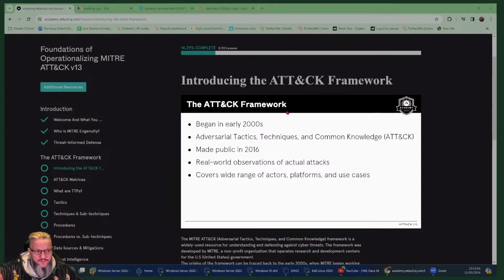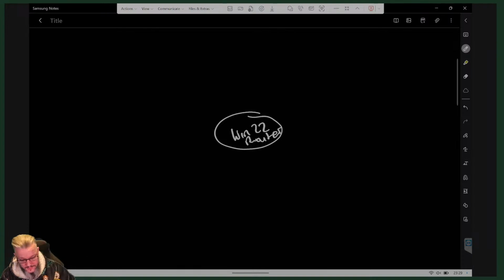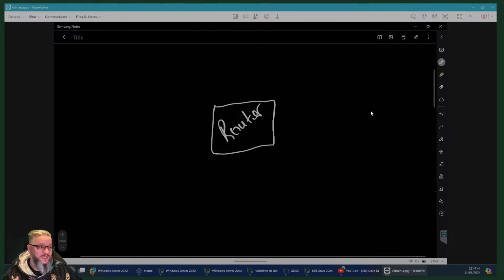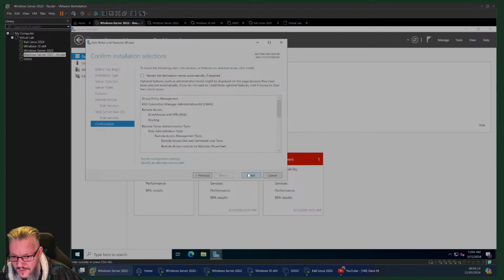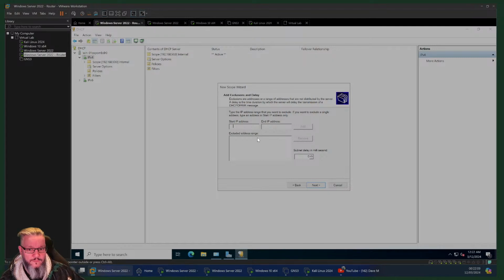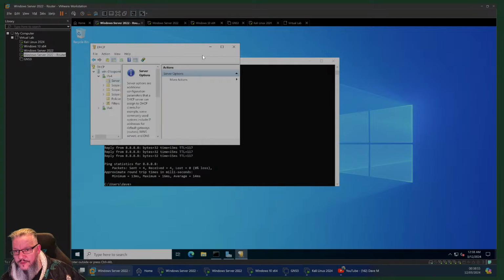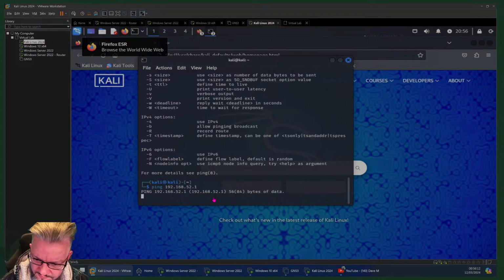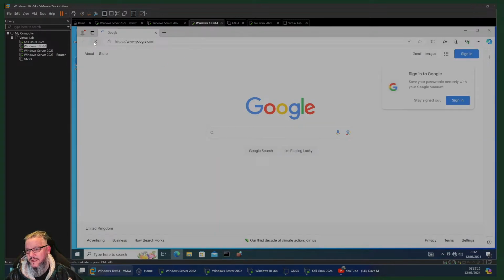Virtual Lab - Building Blocks